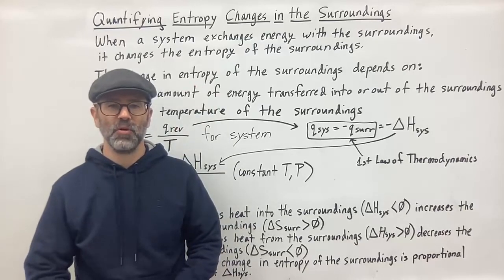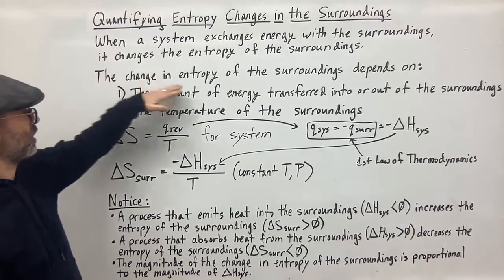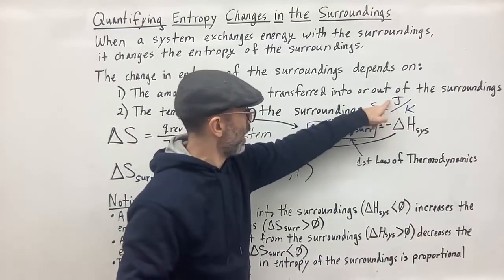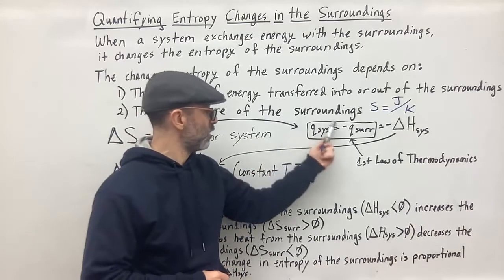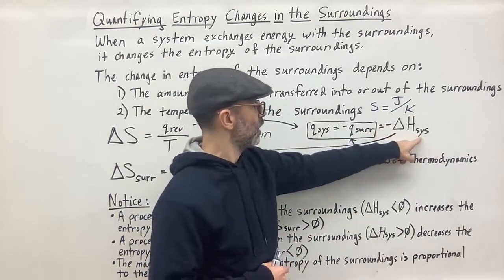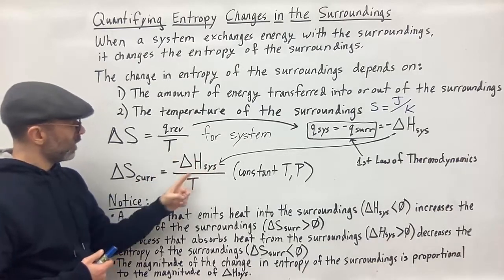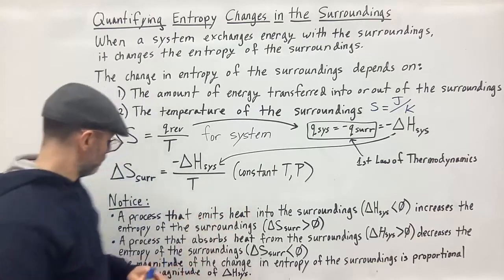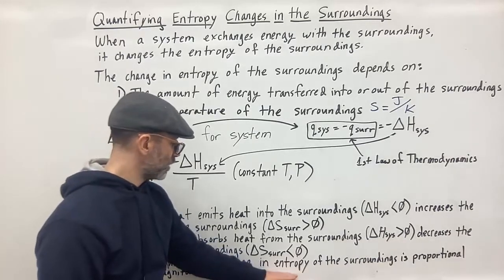Quantifying Entropy Changes in the Surroundings